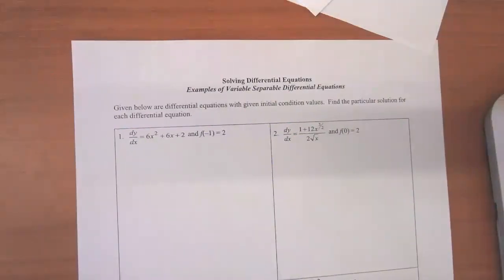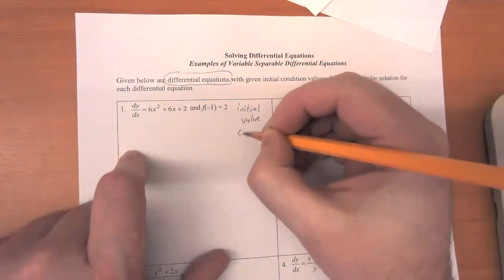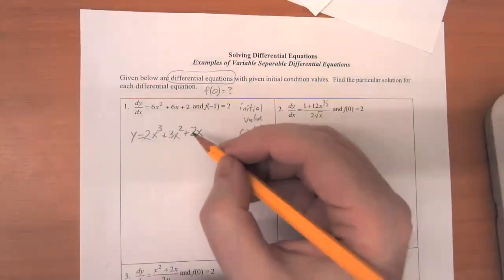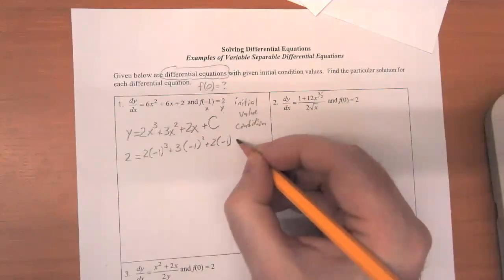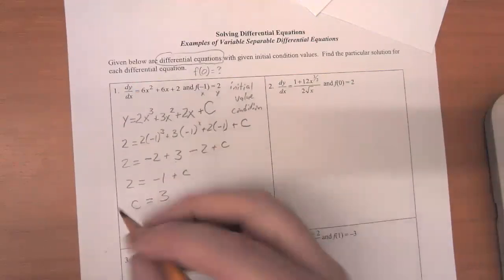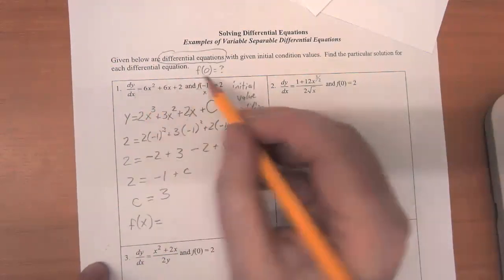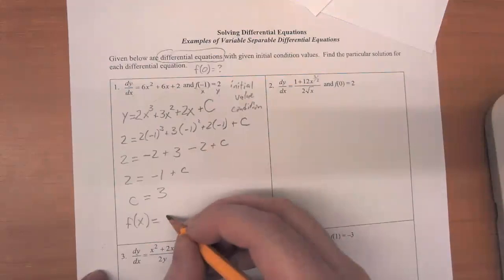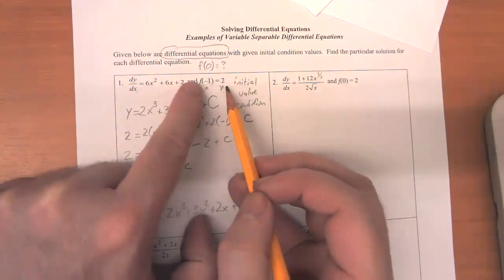calc - solving differential equation ex 1